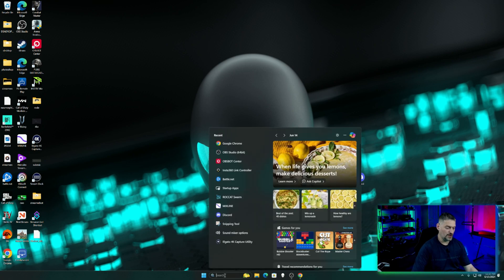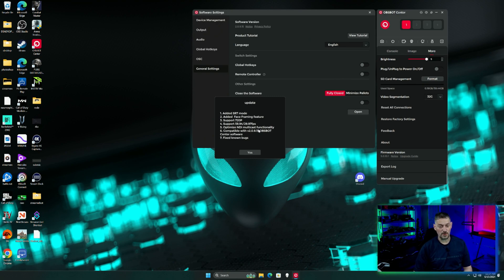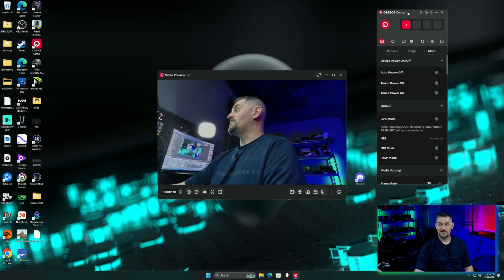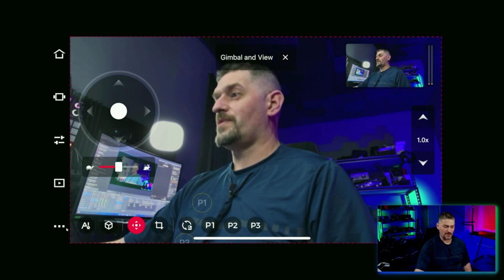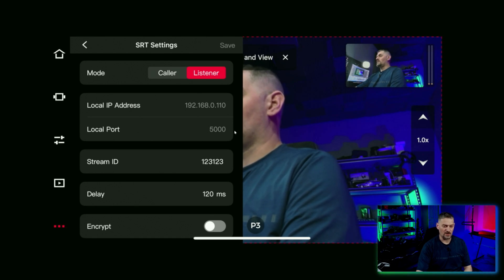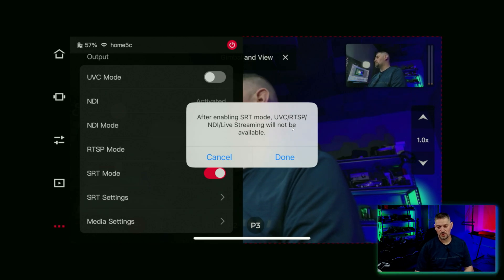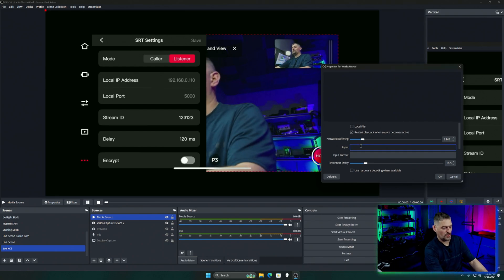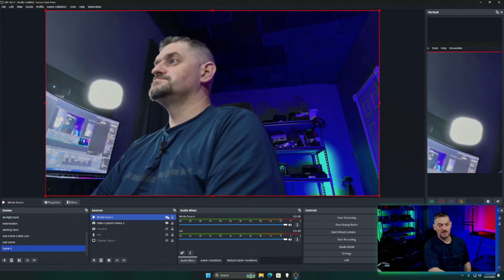OBSBOT Tail Air NEW FIRMWARE and Features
OBSBOT Tail air has a huge update, it now allows for SRT (Secure reliable transmission) streaming from the device. No longer do you need to use NDI or a lesser streaming. This allows for low latency, high quality, encrypted streaming of your video over a closed network or the public internet. Check it out an let me know what you think.